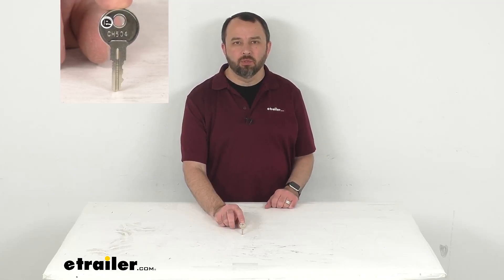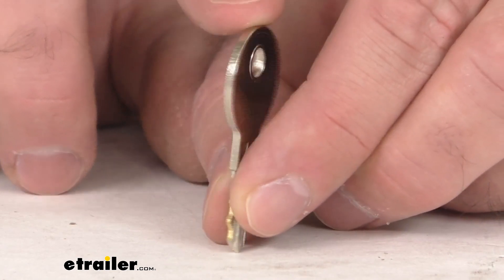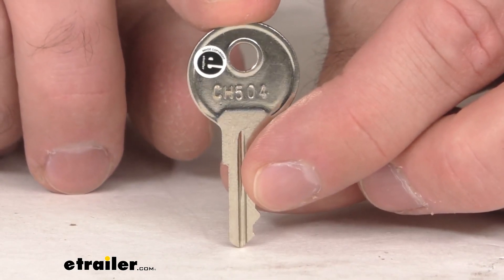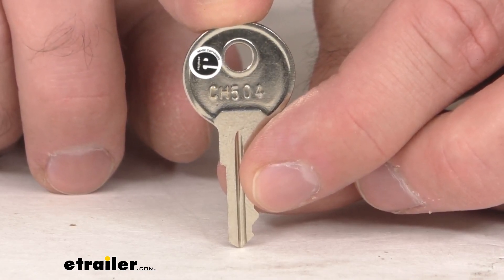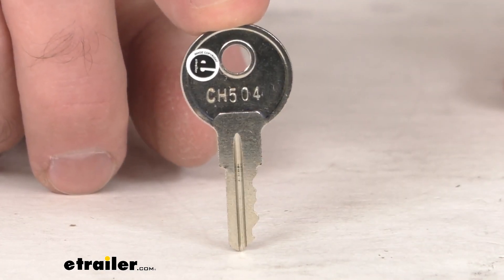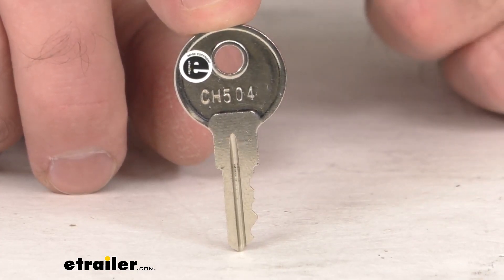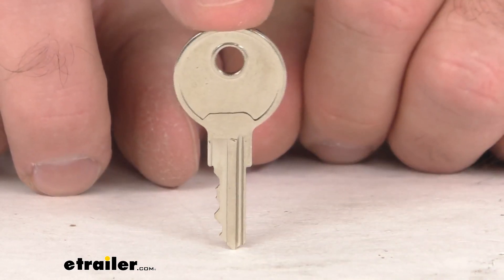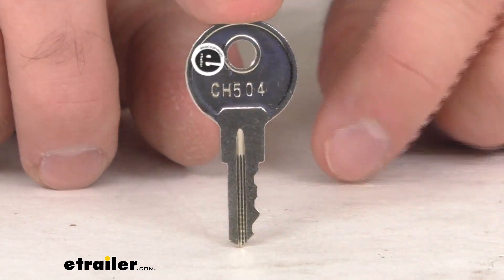etrailer | All You Need to Know About the Replacement Key for UWS Toolboxes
Click for more info and reviews of this UWS ATV-UTV Tool Box,Trailer Tongue Box,Trailer Tool Box,Truck Tool Box,Underbody Tool Box:
Check out some similar ATV-UTV Tool Box,Trailer Tongue Box,Trailer Tool Box,Truck Tool Box,Underbody Tool Box options:

Hi everybody.  Andy here with etrailer.com.  Let's take a real quick look at this UWS replacement key.  Now this is going to replace a missing  or damaged UWS toolbox key,  and as you can see here,  it is numbered CH 504,  and you can find that replacement number  stamped on the front of the lock cylinder  that you are needing a key for.  So it's gonna be very easy to find  that number that you need.  So if at the front of your lock cylinder says CH504,  this is going to be the key that you need.

This key is the direct replacement from UWS.  So what that means for you is you can proceed  with confidence knowing that this is going to work  with your lock core on your UWS toolbox  if it has CH504 stamped on the front of that lock cylinder.  Well, that's gonna wrap up our real quick look today.  I do hope that our time together was helpful for you.  Again, my name is Andy, thank you for joining me.